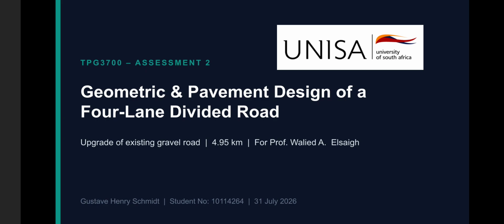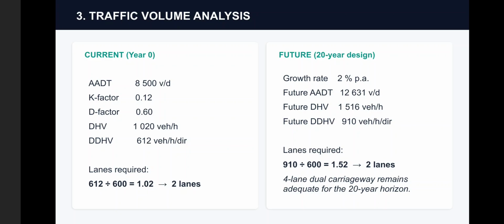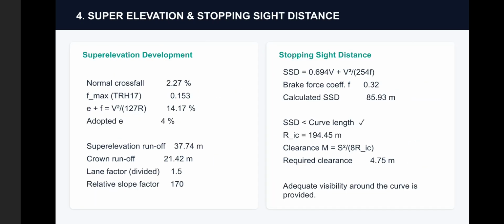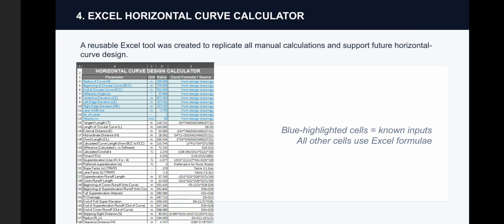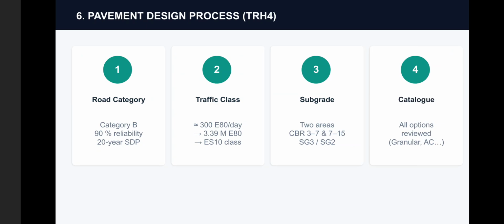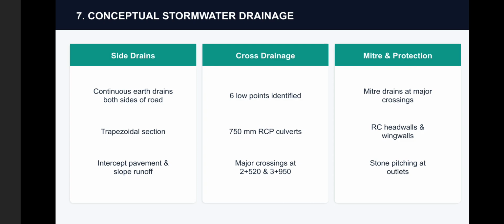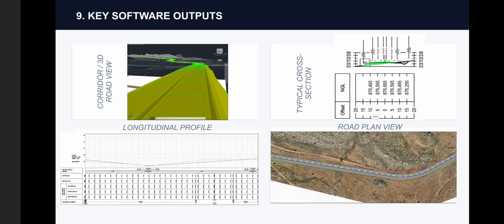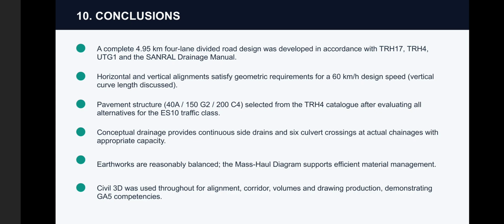TPG3700 Assessment 2 Report Presentation (2026)